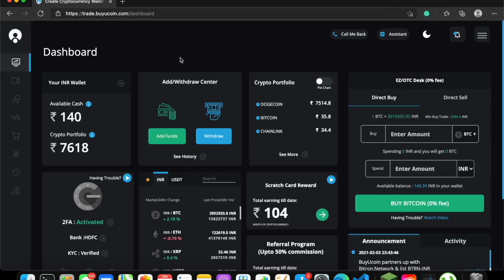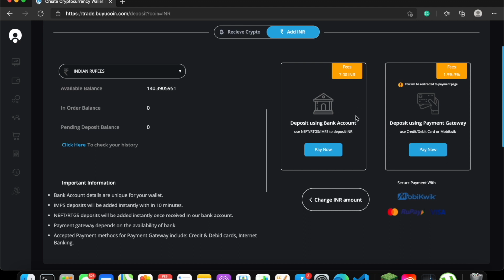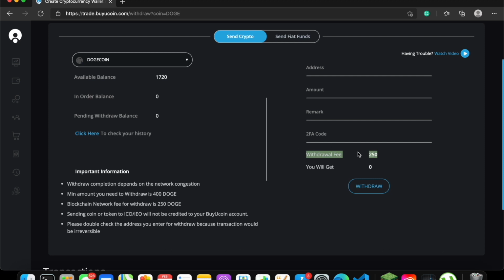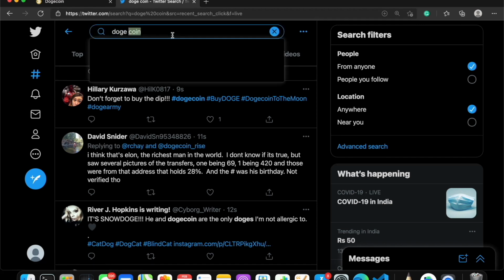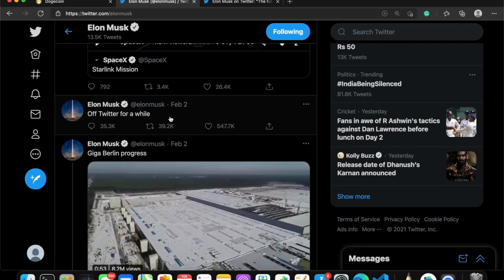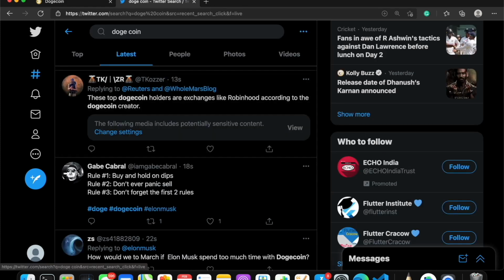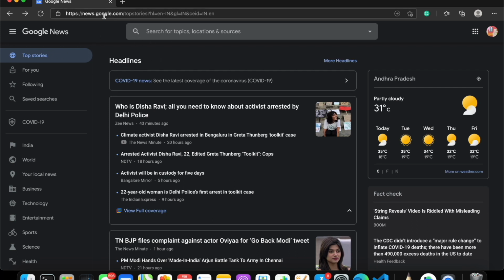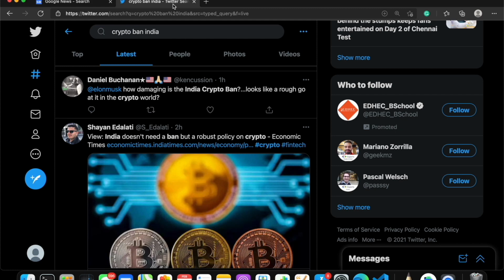🐕How to Trade DOGE coin / Other cryptocurreny in WazirX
Best Safe App for cryptocurreny - (500rs joining bonus)